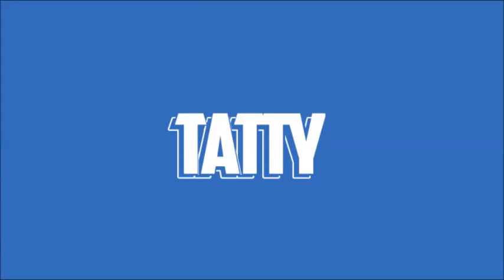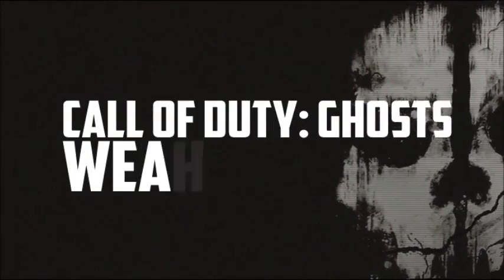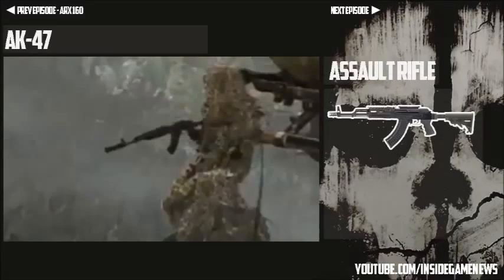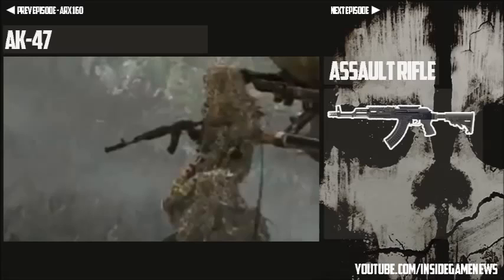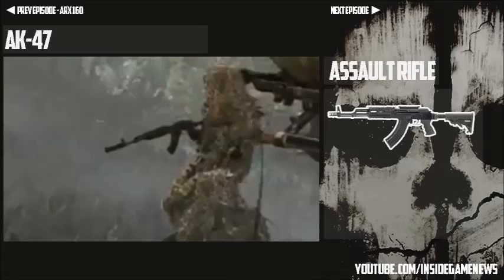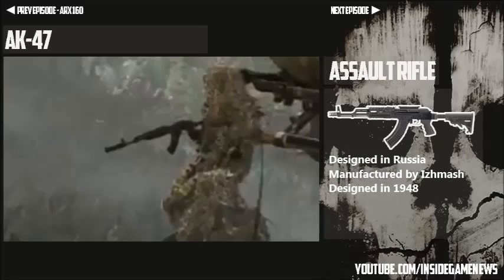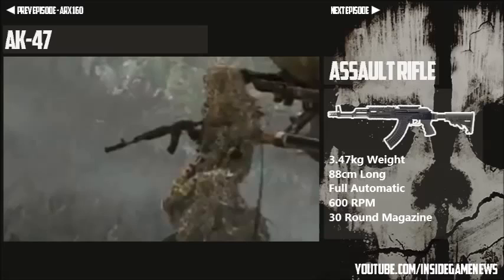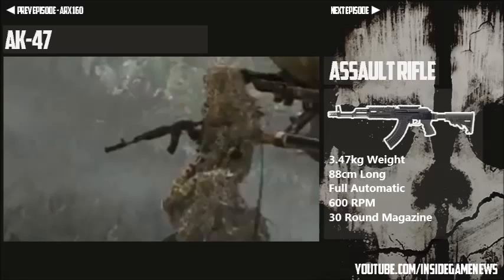Call of Duty: Ghosts Weapon Review - AK-47 - Assault Rifle